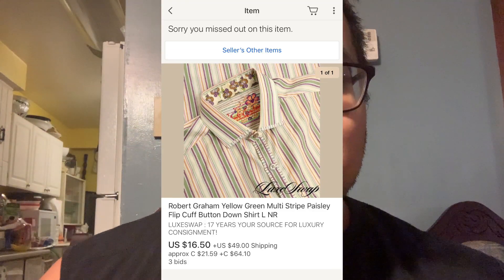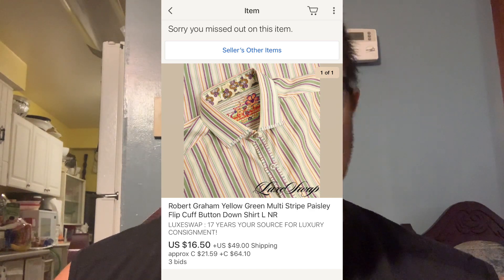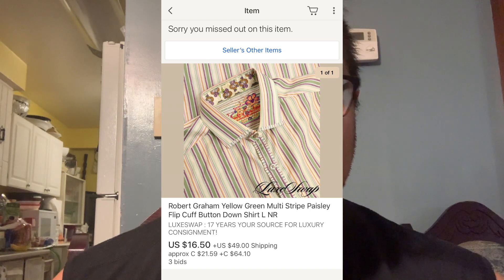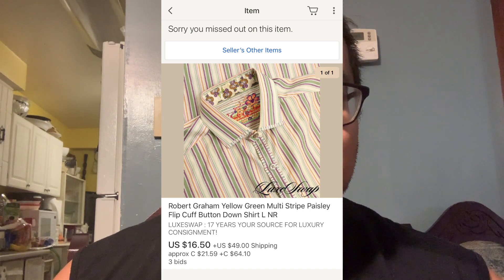Epic $5 Thrifting Challenge vs Youtubers for HUGE PROFIT( Found MY Money ITEM!!!) 2019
This Video is about a challenge being taken by 4 Youtubers to buy and sell an item we find for $5 and whoever makes the most profit wins!!

We will post when it was sold and for how much it sold for.

Even though this video is a fun video, it is also to show you and encourage you that you don't need Hundreds of thousands of dollars to make good money.
You can find and sell $5 dollar items and make great profit.
But just make sure you are always doing your research.
Shout out to these awesome guys for taking on the challenge and may the best channel win.

Tools I Use:

White Poly Mailers with self seal
Goo Gone
Smart Weigh Digital Postal Scale